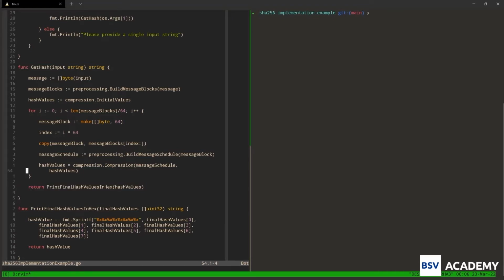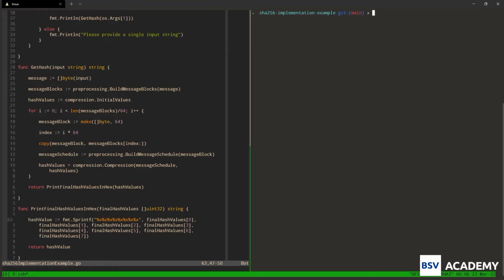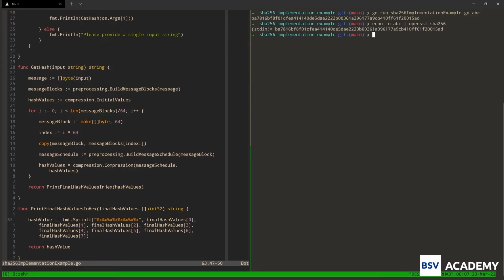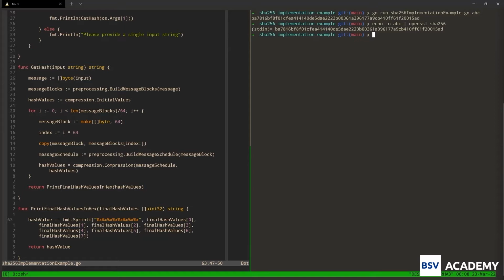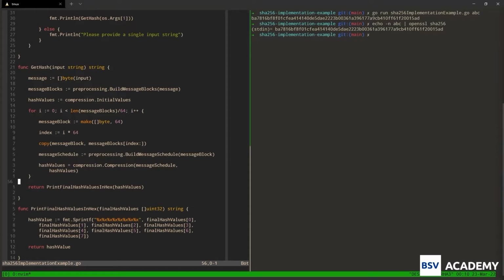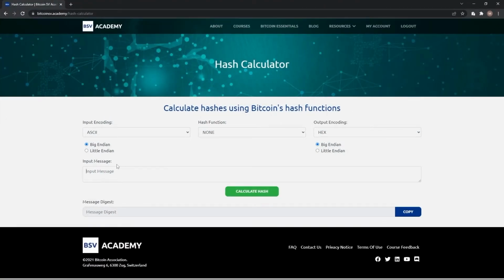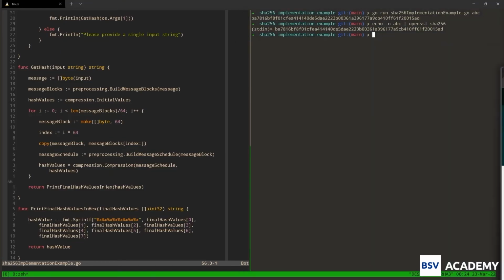SHA-256 GoLang Implementation: Value Construction and Output | Bitcoin Primitives: Hash Functions